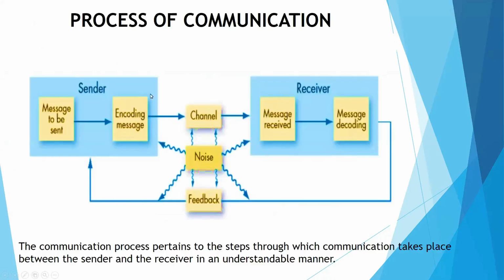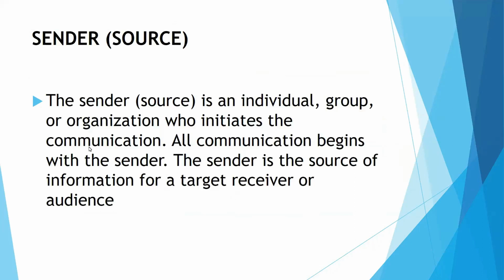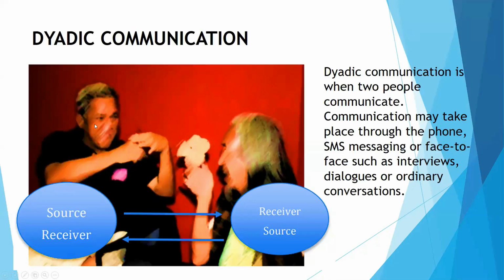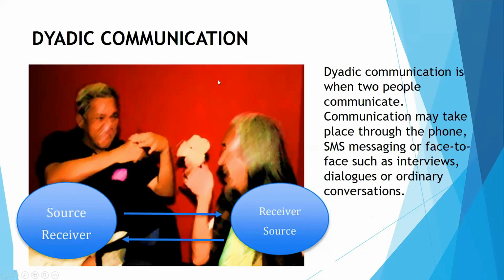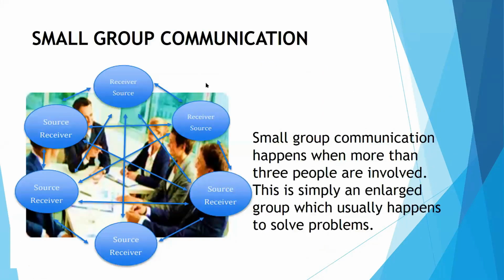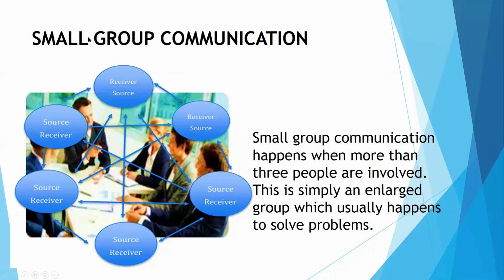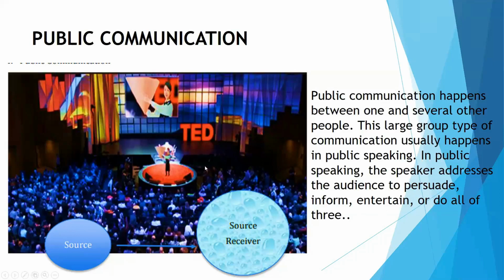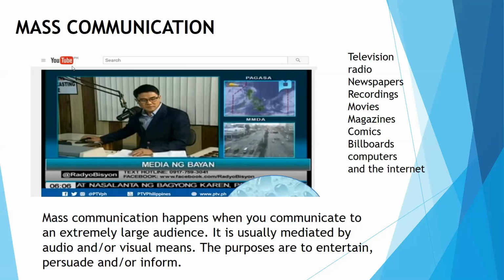Oral Communication in Context - Process of Communication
Week 4 (Encartado)